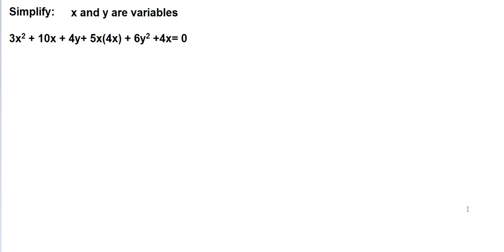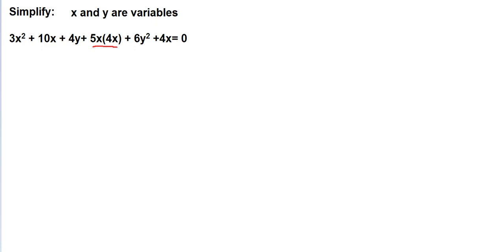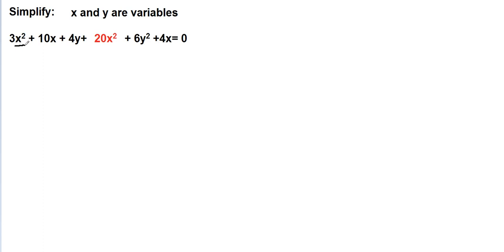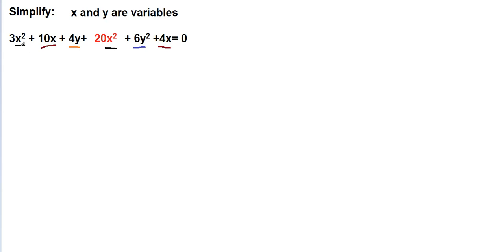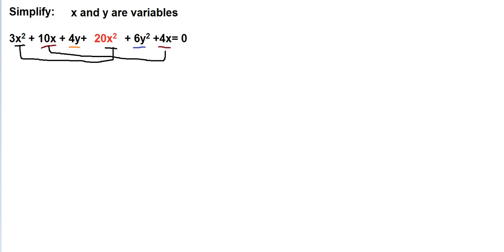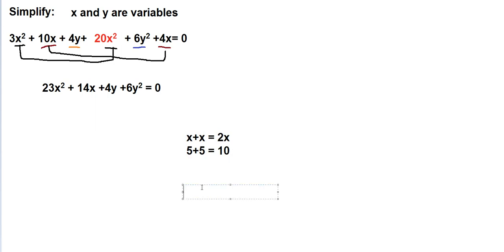Lesson 1 Part 2 Simplification of Equations by Combining Like Terms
A short example of how equations can be simplified by combining like terms